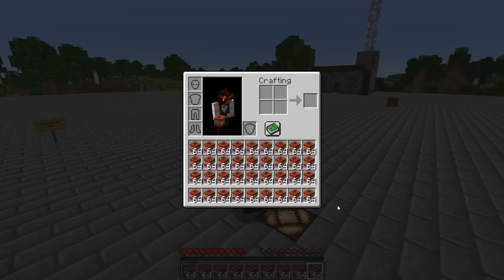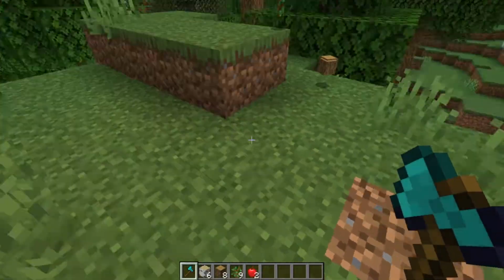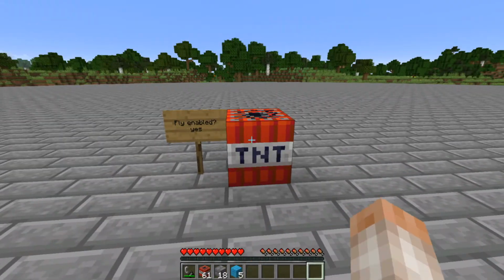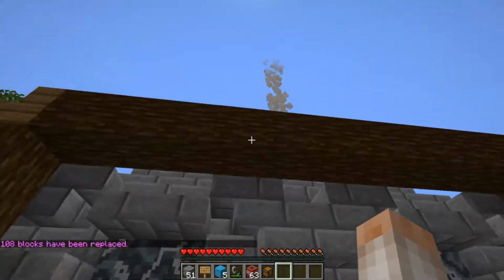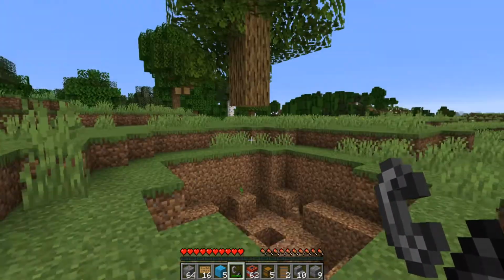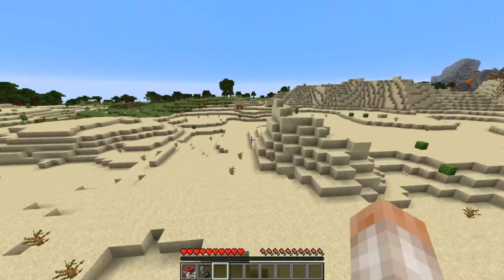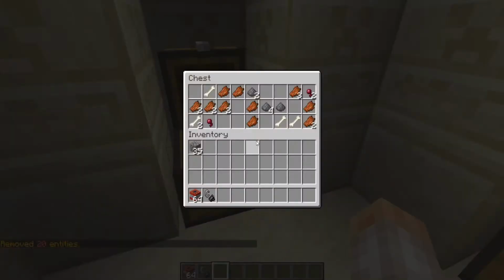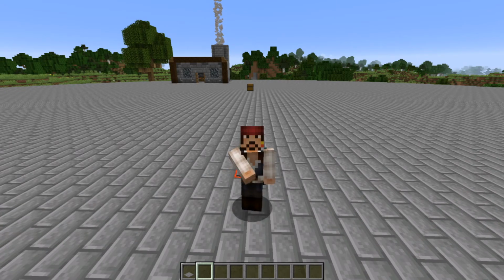Minecraft Plugin Spotlight | Physics To Go by XZot1K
This was recorded with Minecraft 1.15.2

Thing goes boom! Enjoy!